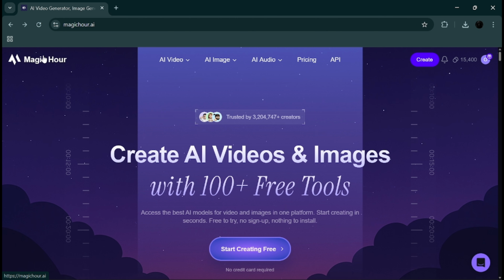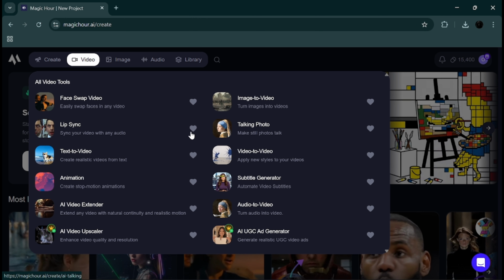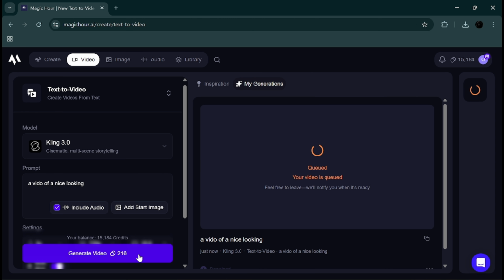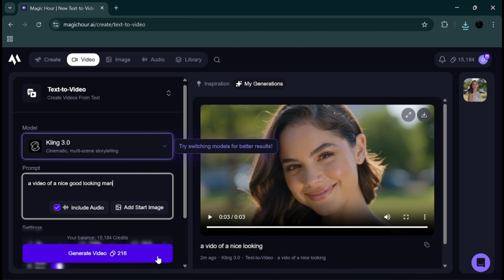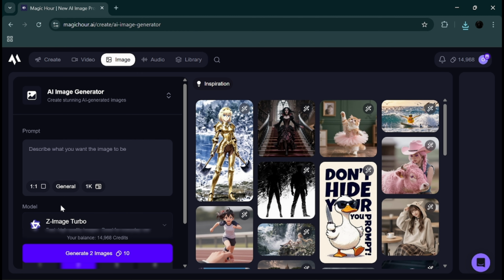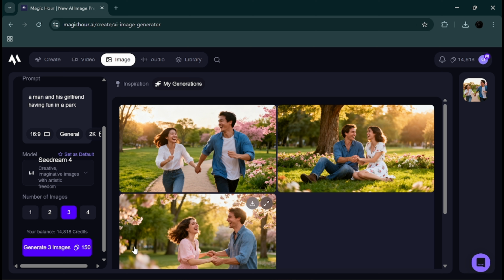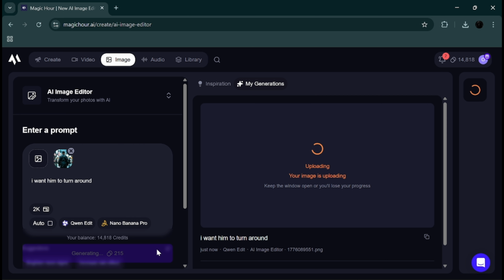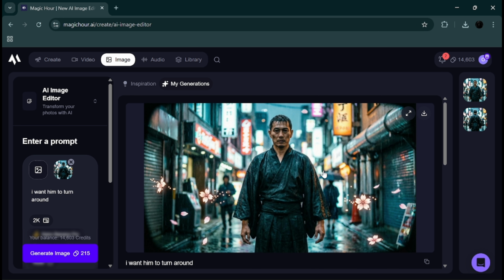New Best AI Video Generator | AI Movie | Text to Video AI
This video explores a range of AI-powered creative tools, showcasing how to generate videos and images from simple prompts. We dive into the world of "ai video generator" and "text to video ai", demonstrating their capabilities with practical examples. Learn how to leverage "ai tools" for "ai content creation" and even turn static images into dynamic clips using "image to video ai", all while exploring options for a "free ai video generator".
If you’re into content creation, AI tools, or making cinematic videos, this method will completely change how you create content.
 magic hour AI
🔥 What you’ll learn in this video:
 • How to generate powerful prompts using Claude AI
 • How to create stunning images with Qwen AI
 • How to turn images into realistic videos using Meta AI
 • How to create full videos directly with Magic Hour AI
 • How to get high-quality results with simple prompts

You don’t need complex prompts or paid tools to get started.

This is perfect for:
 • YouTubers
 • Content creators
 • AI enthusiasts
 • Beginners trying to make money with AI

🚀 Tools used in this video:
 • Magic Hour AI